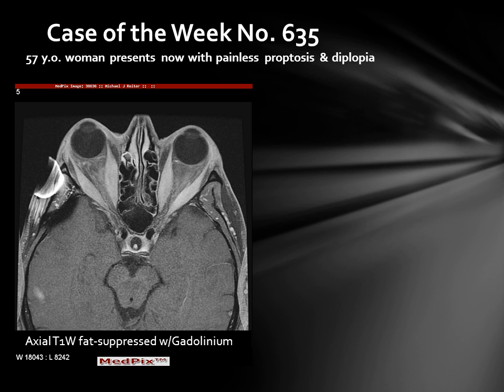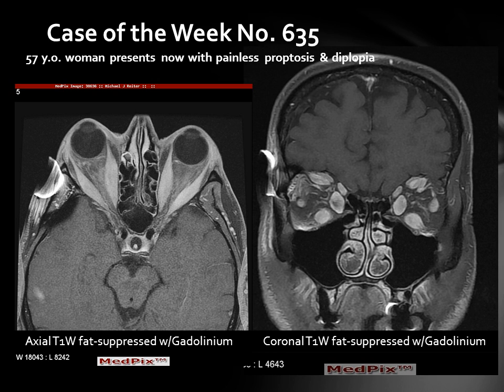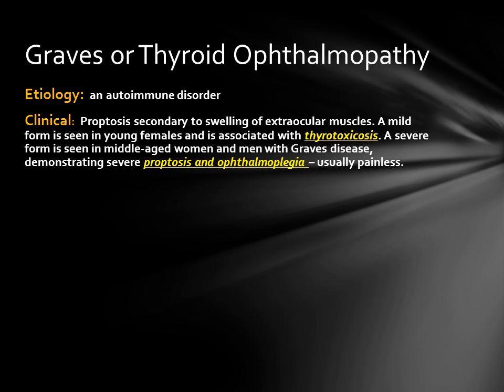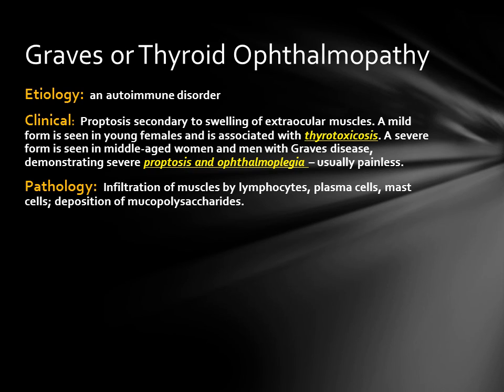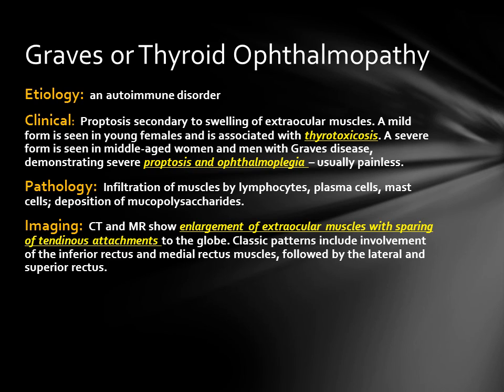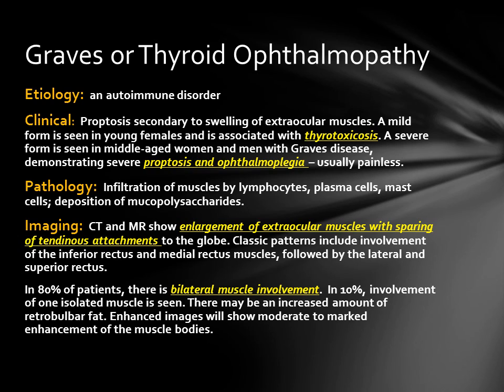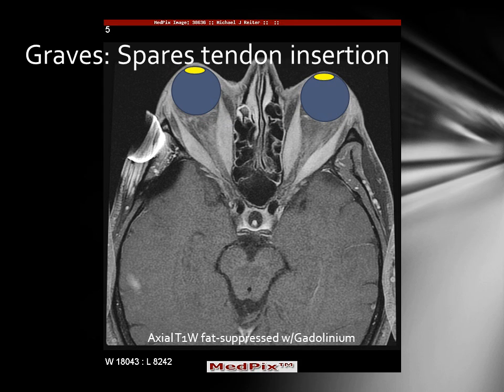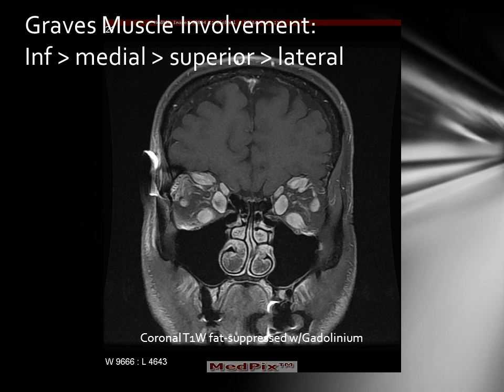Graves Disease - Thyroid Orbitopathy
MedPix Case of the Week no 635 - A 57 year old woman with a known disorder presents now with painless proptosis and diplopia. Full case online with free CME
MedPix® Teaching Files MedPix® is a Registered Trademark of USUHS.